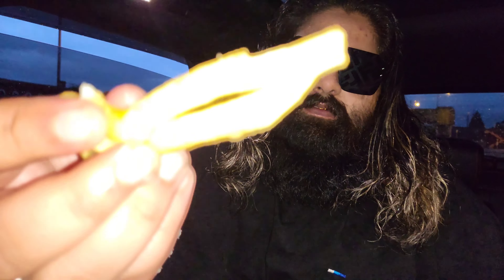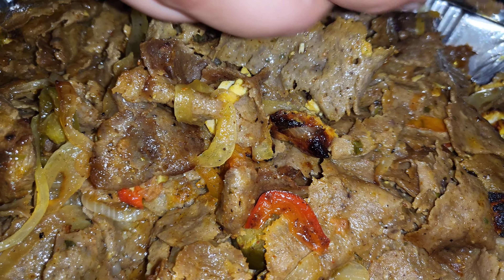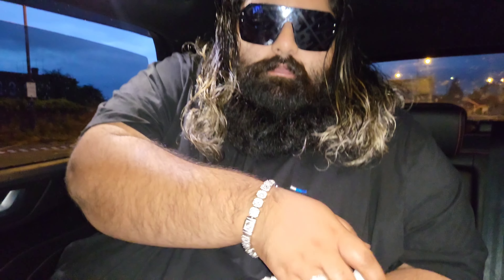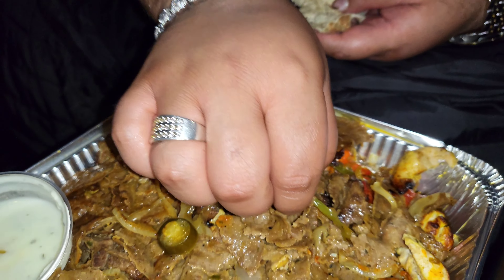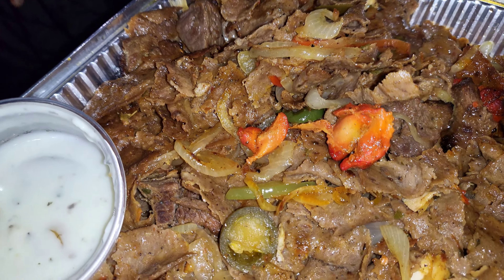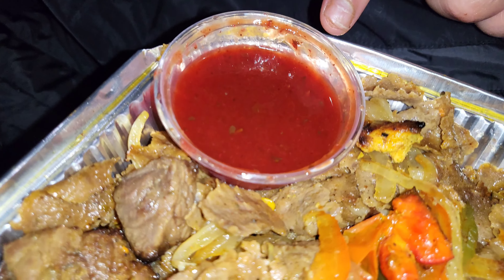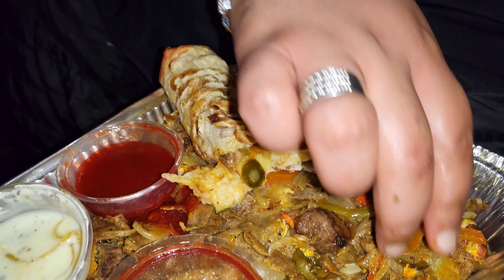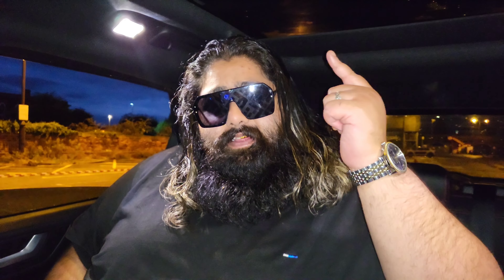REVIEWING A LOCAL LEGEND IN BURTON UPON TRENT! | PIZZA PLAZA | FOOD REVIEW | THE FOOD GOVERNOR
The food governor was quite surprised at the quality of food. 6 YEARS LATER!

Location :

PIZZA PLAZA,
241 Waterloo St, Burton-on-Trent DE14 2NJ

Please share with family and friends.